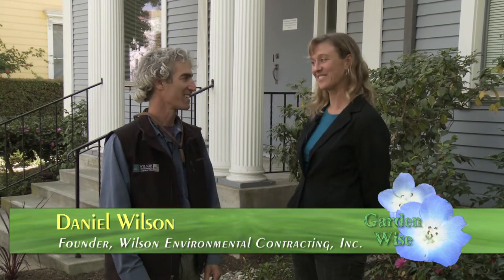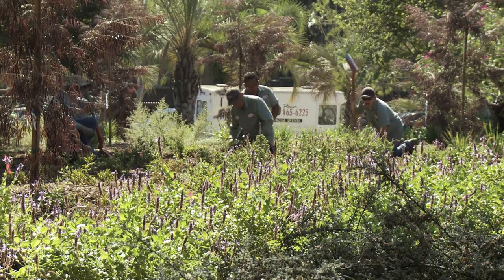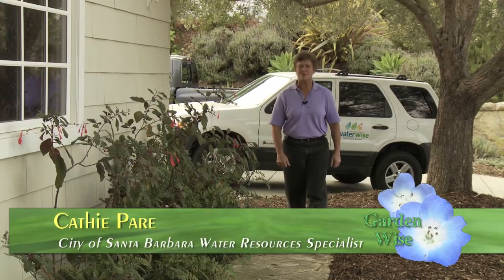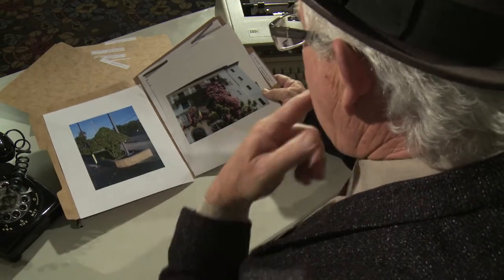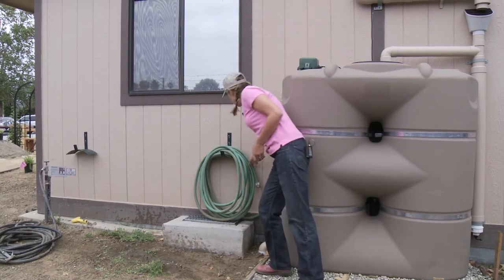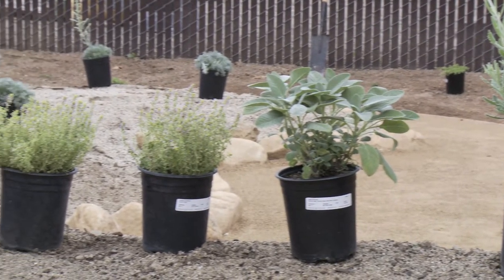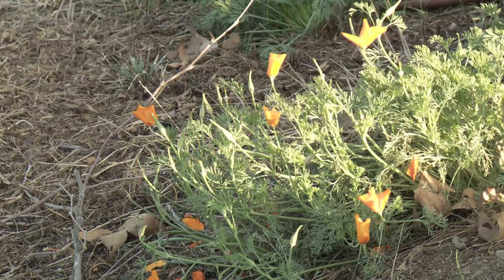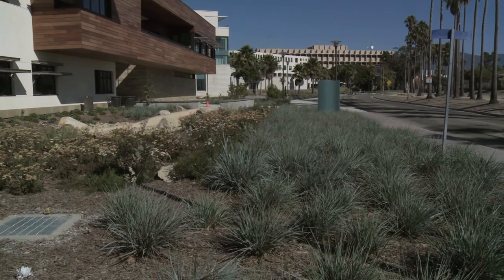Garden Wise Episode 6: Now Showing at a Garden Near You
In this episode, the show's vibrant host, local landscape architect Meg West, travels to a variety of demonstration gardens around the county that exemplify how easy it is to transform your landscape into a beautiful, water wise garden. From Alice Keck Park Memorial Garden to the Santa Ynez Valley Botanic Garden, learn how water wise gardens save time and resources while offering a more dynamic landscape. Discover a great way to save water in any season with the City of Santa Barbara's Water Resources Specialist, Cathie Paré, and be shocked as landscape architect and author, Billy Goodnick, takes you to the scene of another horrifying crime - pitiful pruning - in 'Crimes Against Horticulture.' Finally, find out why Canyon Prince Wild Rye could be the perfect plant for your water wise landscape.